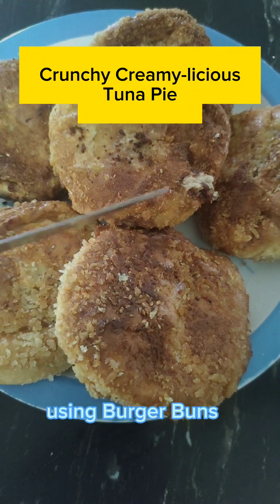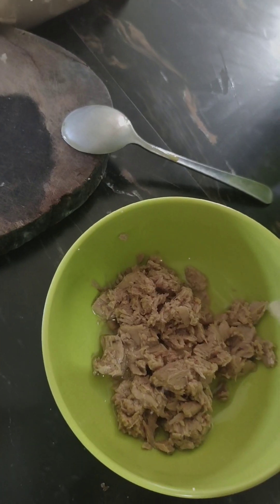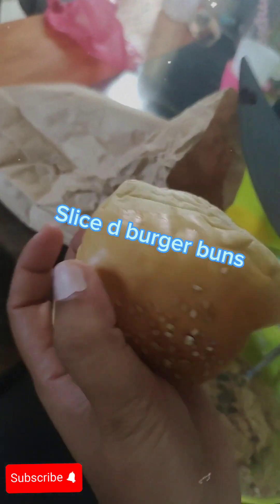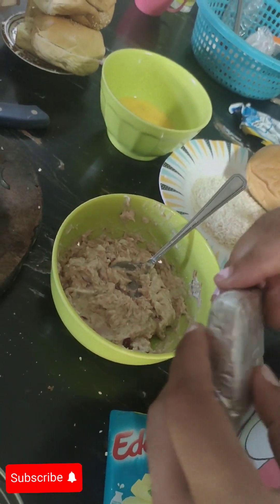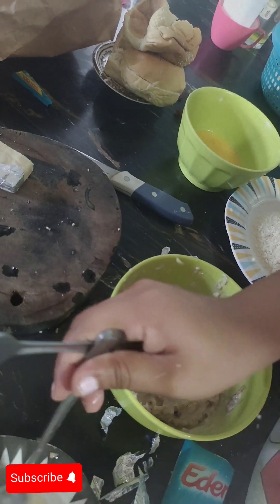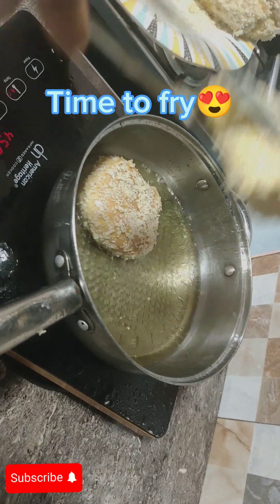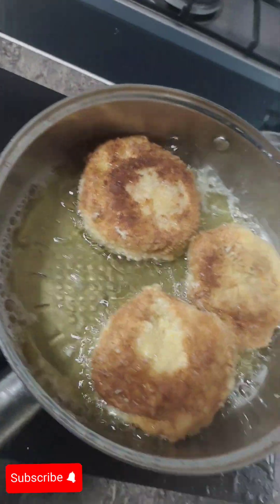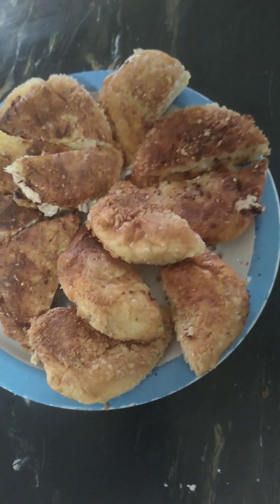Cheesy Creamy-licious Crunchy Tuna Pie